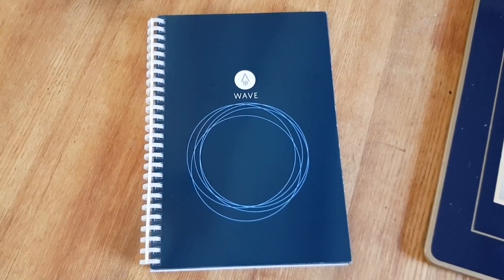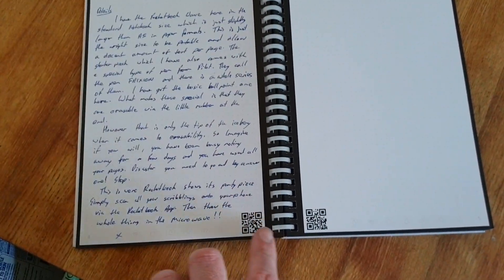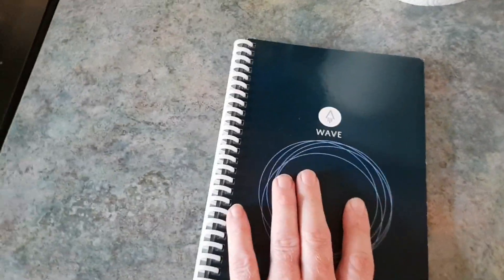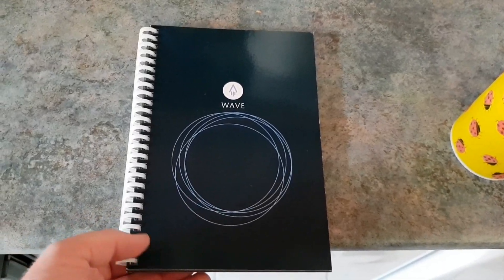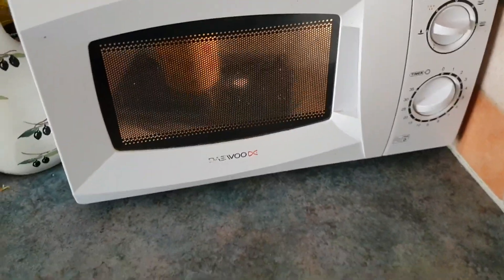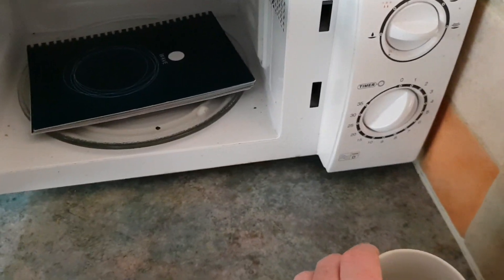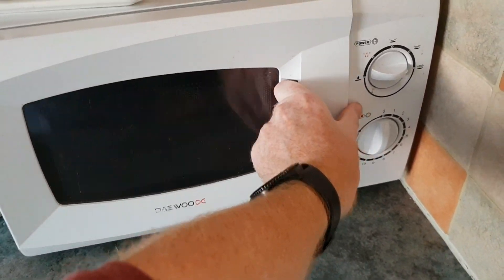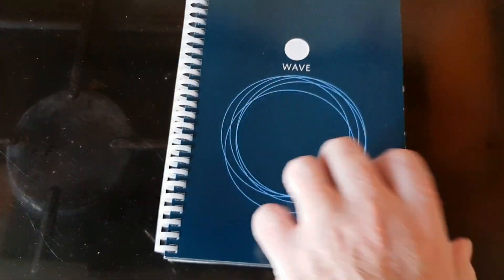RocketBook Wave meets the microwave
How to erase content from the RocketBook Wave with your regular household microwave. I am reviewing this notepad for Coolsmartphone.com and being amazed at the ease of use and it clever tricks.
To find out more then please read the review on Coolsmartphone.com